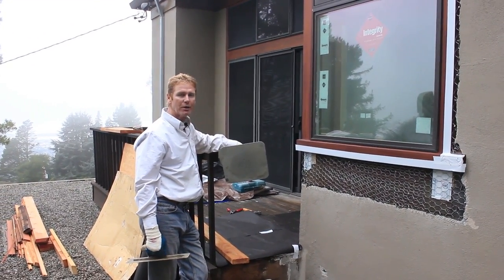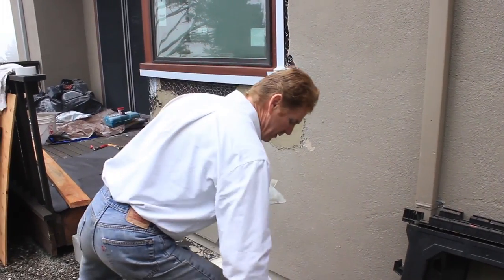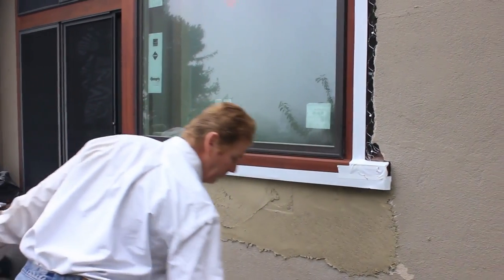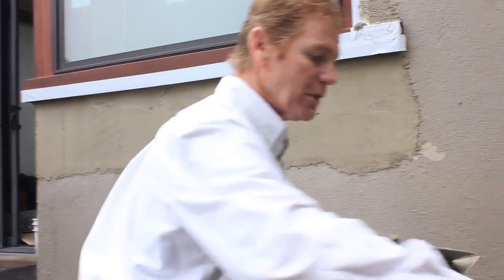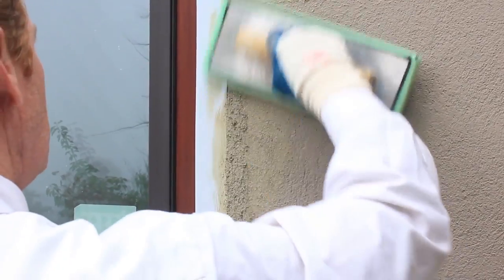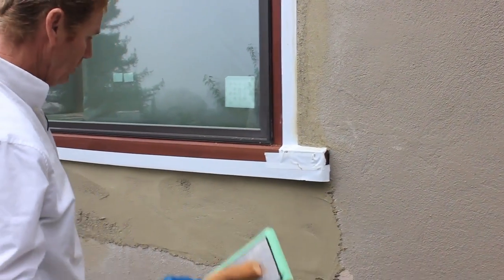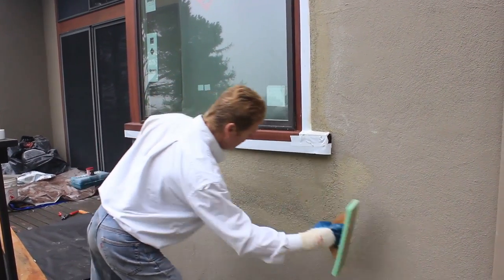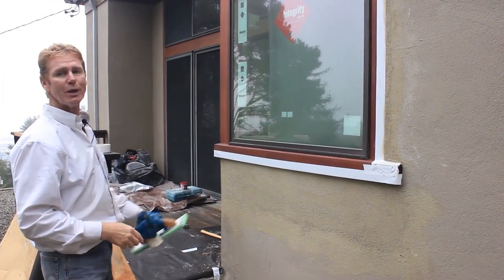Stucco around a newly installed window in cold weather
Friends, we are located in Oakland, CA.

Send pictures to Jay or myself at our sites below for immediate bids.

Howdy subscribers, we’re sharing some learned knowledge about installing new stucco around the perimeter of a newly installed window in cold weather.

We also show how to make a stucco corner without using a stucco corner aid.
Adding stucco around a newly installed window.
Cold weather stucco patching sucks as it’s working in cold weather
  When plastering in cold weather, your mix should be stiff, as if there is no warmth, the stucco will take forever to dry.
 Or make sure you bring accelerators, as we have in this video.

   Does anyone know the difference between plastering in cold weather versus chilly weather?
 There is no difference. You still freeze your ass off.